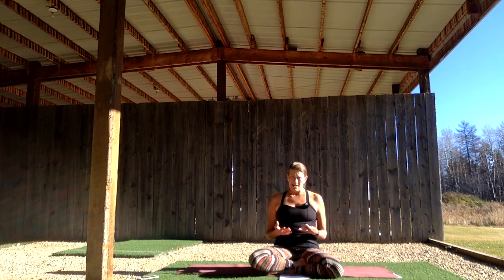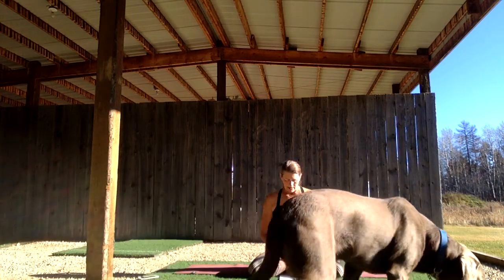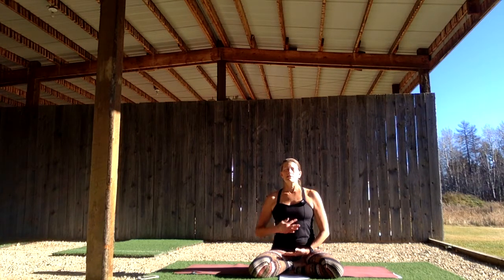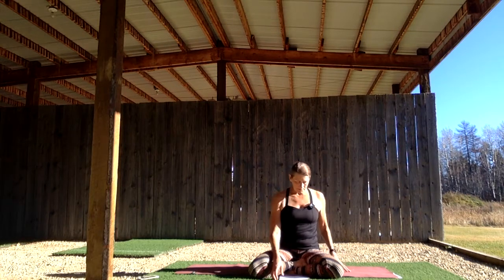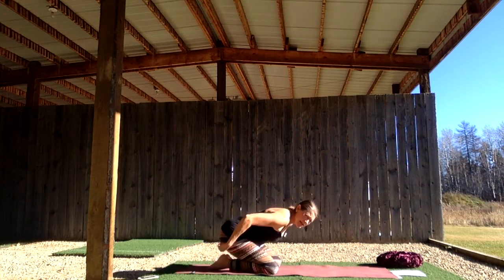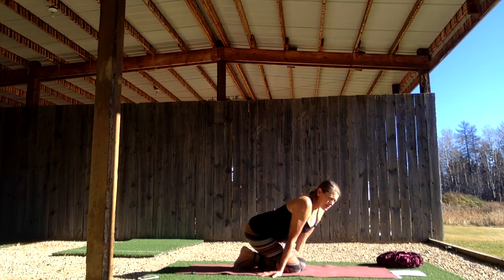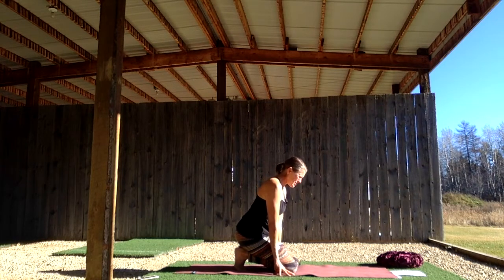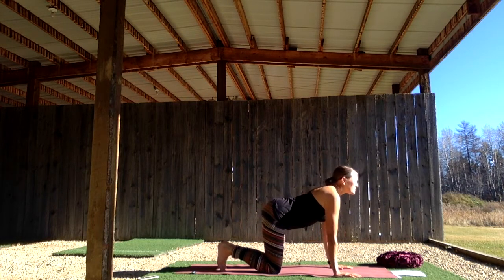Asana Practice for Root Chakra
This practice is designed to bring more awareness into the essence of grounding and feeling rooted. Perfect practice for anxious times.